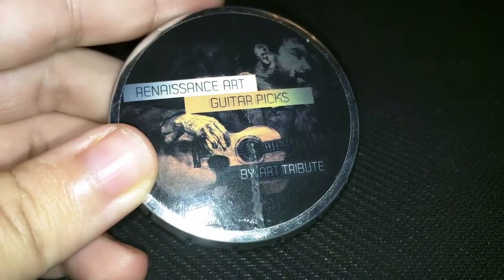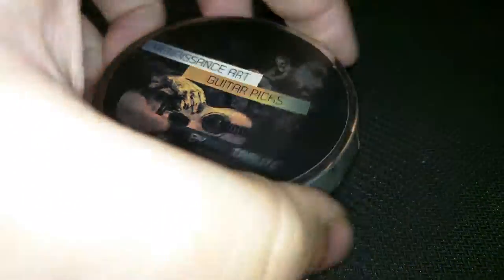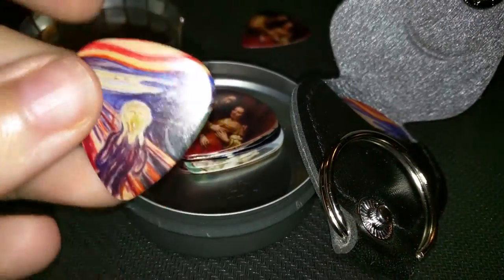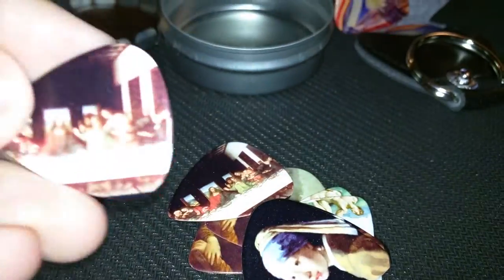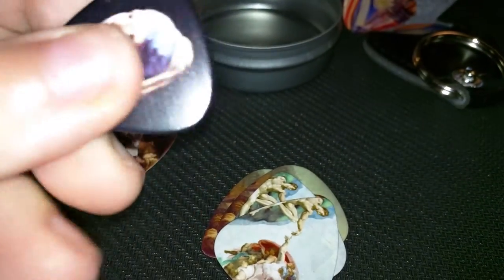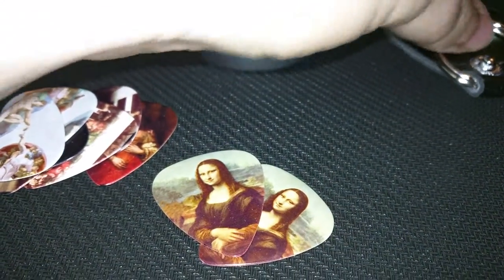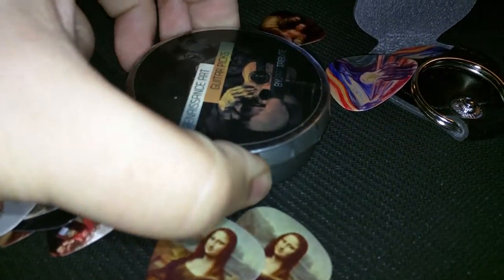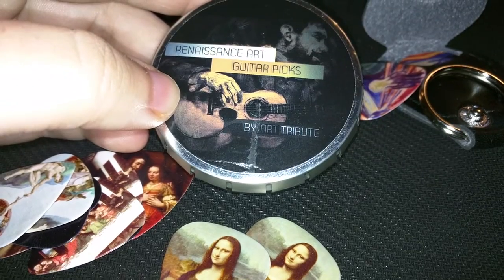Art Tribute Guitar Picks Review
Check out my written review here of these CoolGuitarPicks Truly beautiful pieces of art condensed onto the small scale guitar picks. I did receive these for free in exchange for my honest and unbiased review.